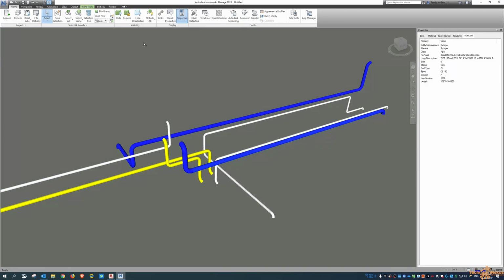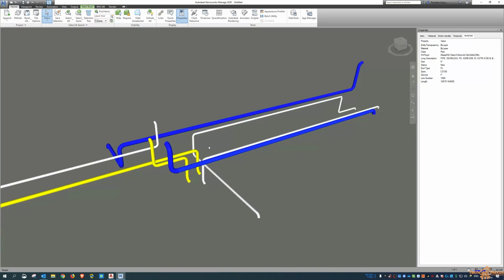Plant3D and Navisworks - Extra Data in the Properties Tabs